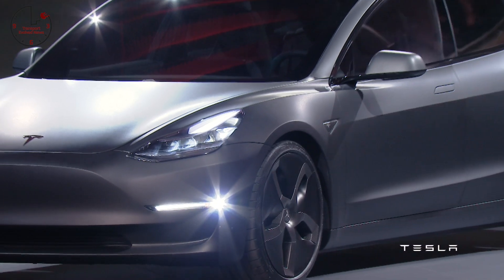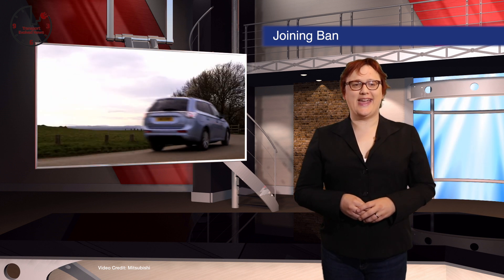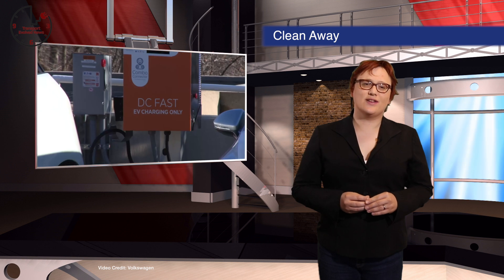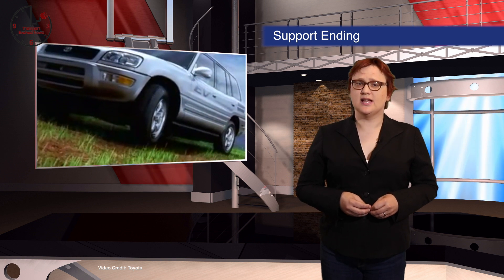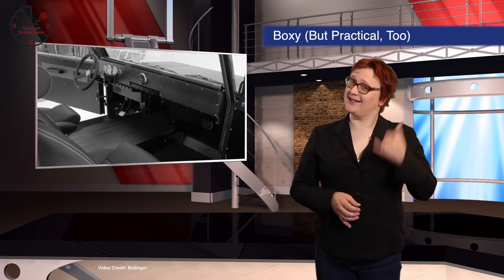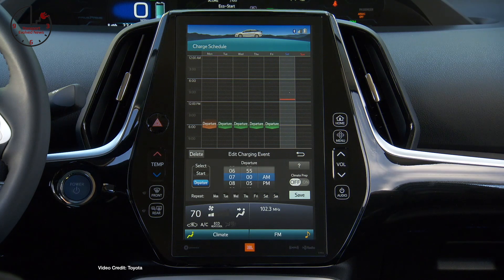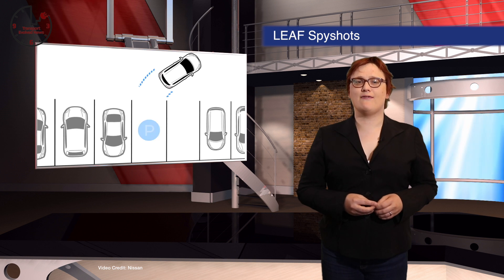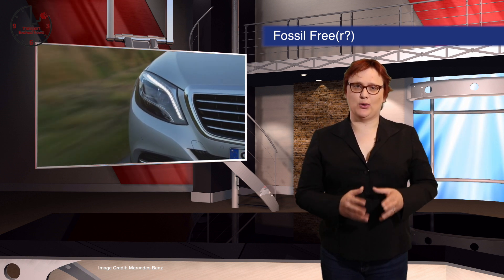Model 3 Efficiency, Solid State Batteries, LEAF Spyshots, -- TEN Future Car News 28/7/2017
for the latest news every day, or help keep us independent and impartial by pledging your support

Weekly show about future cars and future car technology.  This week news about:

Model 3 Efficiency, 235 wh/mile? How Efficient Is it?
Joining Ban - UK becomes latest European country to ban new diesel and electric cars by 2040
Attack Ad - Koch Brothers go after EVs in new ad, but claims quickly debunked (Dirty Secrets of Electric Cars)
Low Voltage - Rumors suggest GM is considering getting rid of the Volt and replacing it with a crossover SUV Plug-in
Support Ending  - After fifteen years, Battery MD ceases offering replacement NiMH batteries for original RAV4 EV -- And other cars… :)
Boxy - Bollinger B1 revealed in New York.
British Heritage - BMW confirms MINI E will be built in the UK, confirms every BMW model will have electric option in near future
Solid State - Toyota announces it will use solid state batteries in new electric car due by 2020.
Fossil Free? - Shell CEO says his next car will be electric